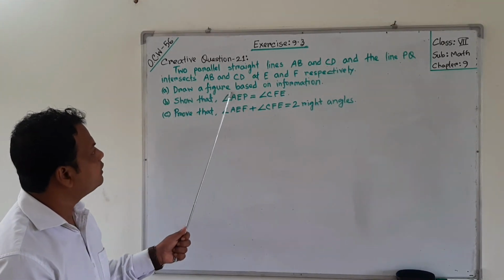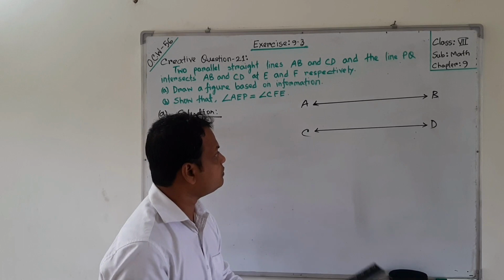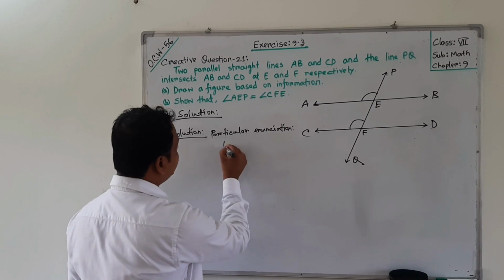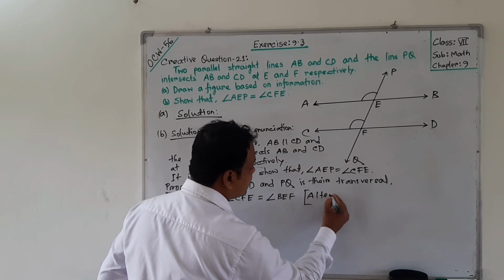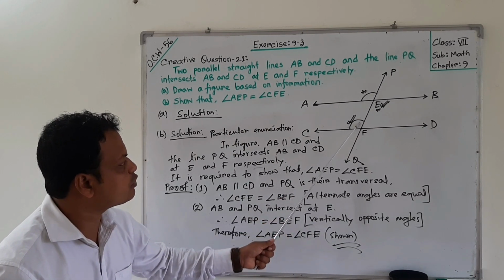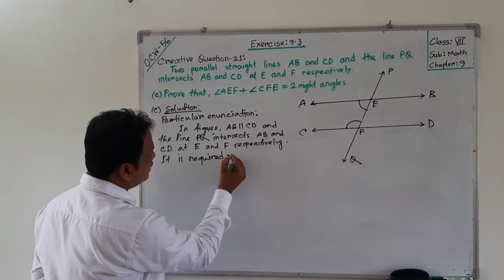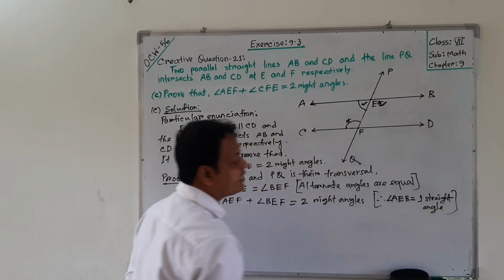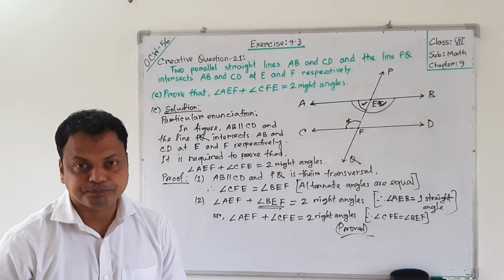VII EM Math 56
Mathematics, Geometry,  Class: Seven
Creative Question Solution, Exercise- 9.3, Question No- 21